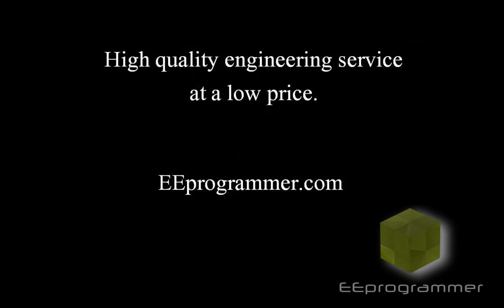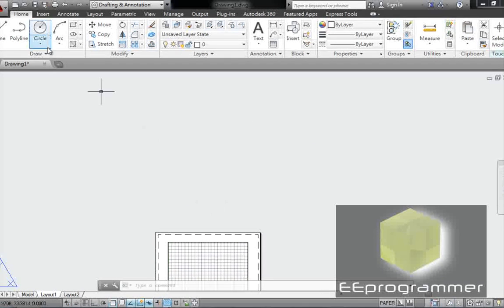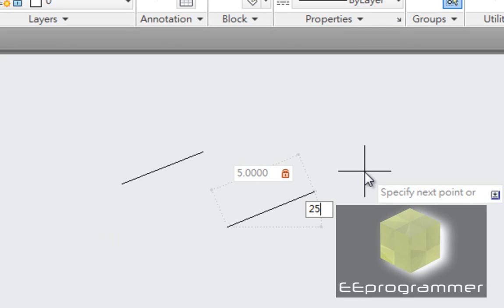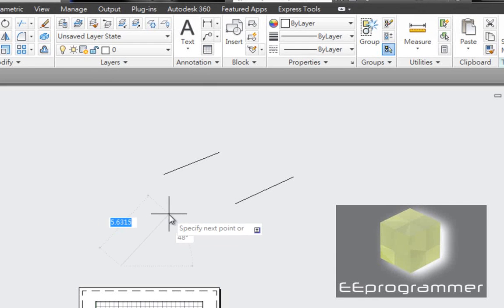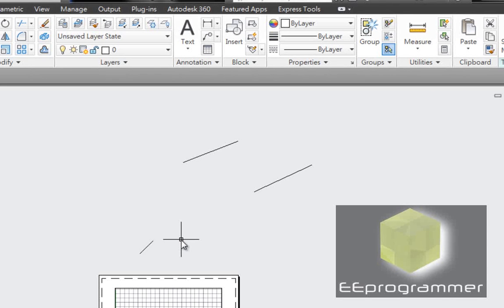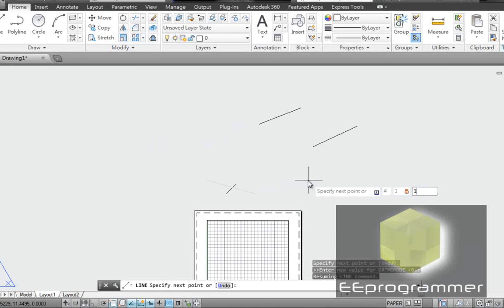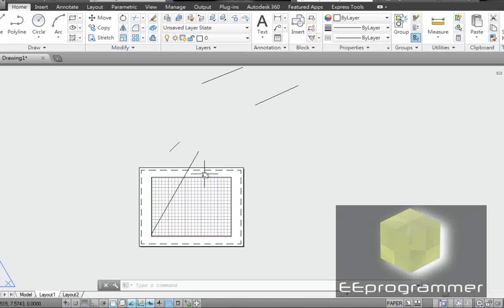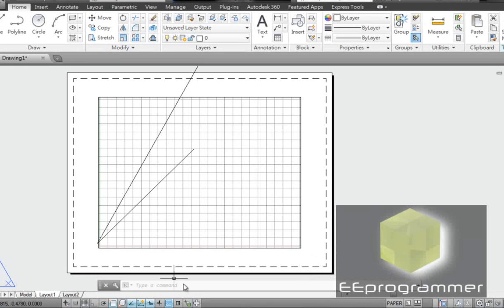AutoCAD 2014 Tutorial: Line command (polar, absolute and relative coordinates)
Autocad 2014,  line, polar coordinate, absolute coordinate, relative coordinate